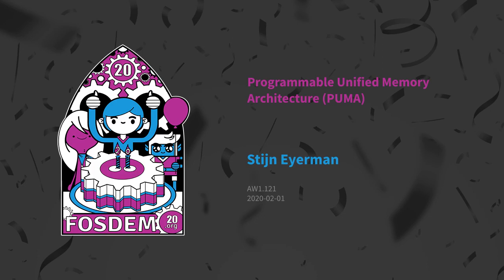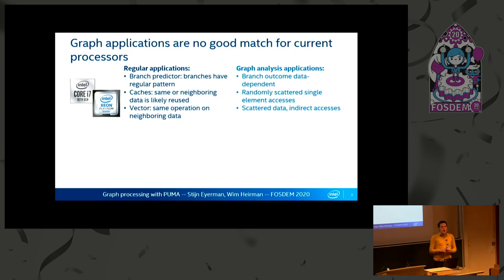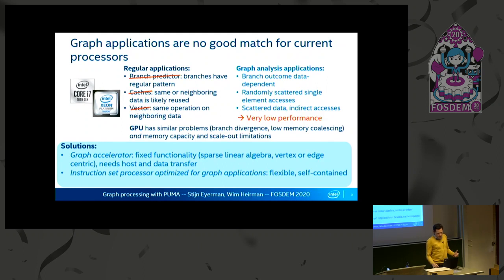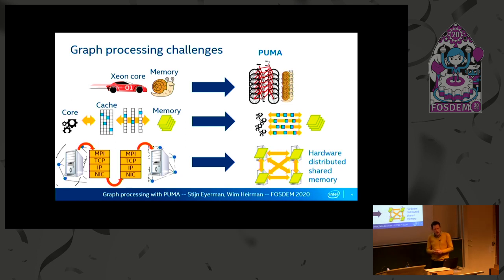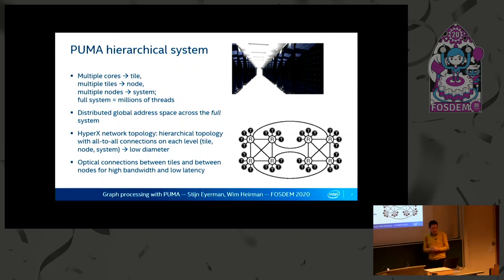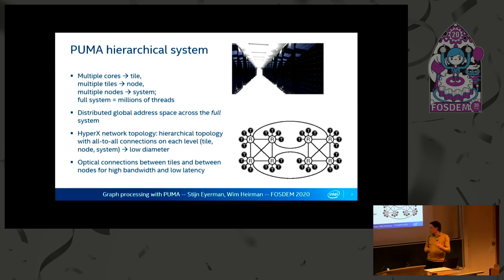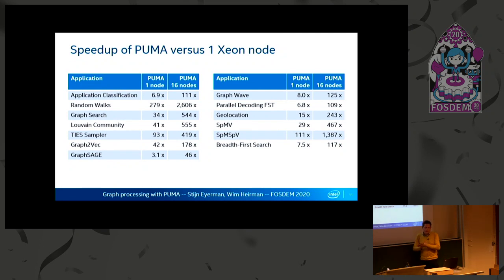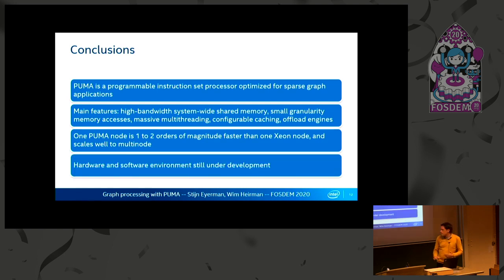Programmable Unified Memory Architecture (PUMA)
by Stijn Eyerman

Large scale graph analytics is essential to analyze relationships in big data sets. Thereto, the DARPA HIVE program targets a leap in power efficient graph analytics. In response to this program, Intel proposes the Programmable Unified Memory Architecture (PUMA). Based on graph workload analysis insights, PUMA consists of many multi-threaded cores, fine-grained memory and network accesses, a globally shared address space and powerful offload engines. In this talk, we will describe the PUMA architecture, both in terms of hardware and the software ecosystem. We will provide initial simulation based performance estimations, showing that for graph analysis applications, a PUMA node will outperform a conventional compute node by one to two orders of magnitude. Additionally, PUMA will continue to scale across multiple nodes, which is a challenge in conventional multinode setups.

Room: AW1.121
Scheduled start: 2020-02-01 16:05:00